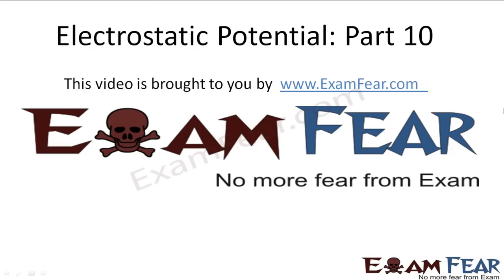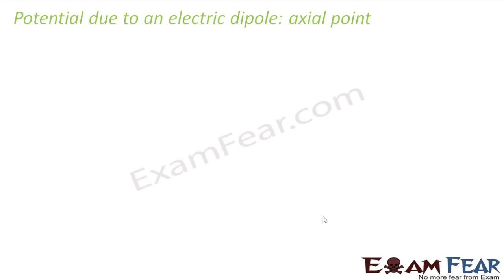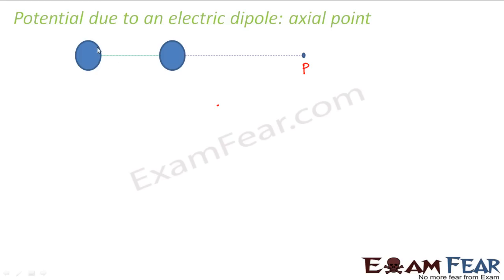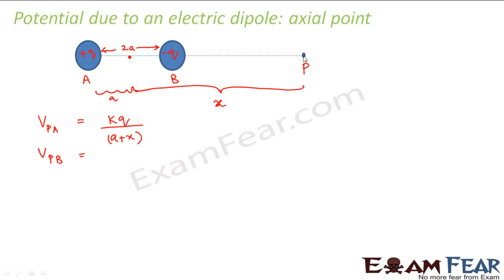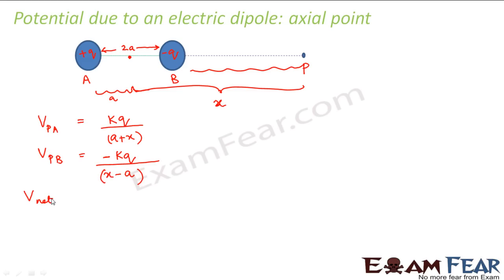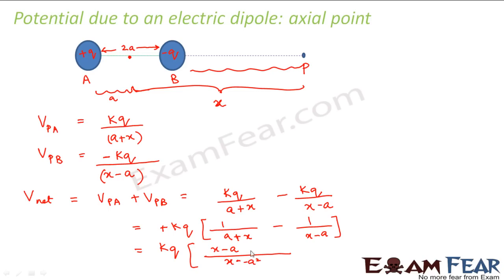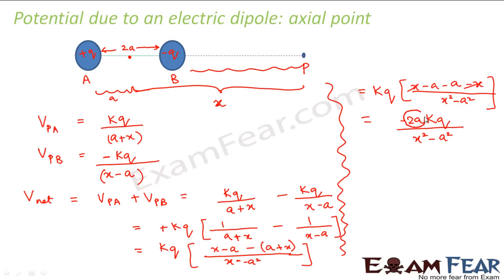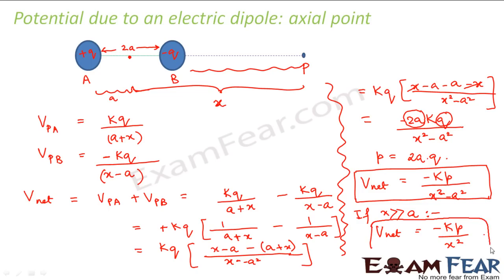Physics Electrostatic Potential part 10 (Potential Diff due to electric diapole:axial) CBSE class 12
Physics Electrostatic Potential part 10 (Potential Difference due to electric diapole : axial) CBSE class 12